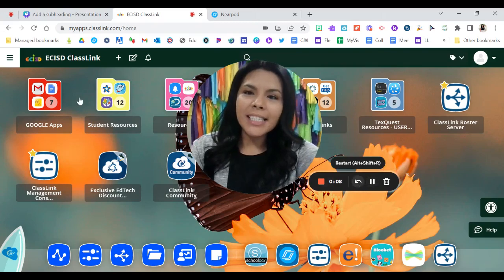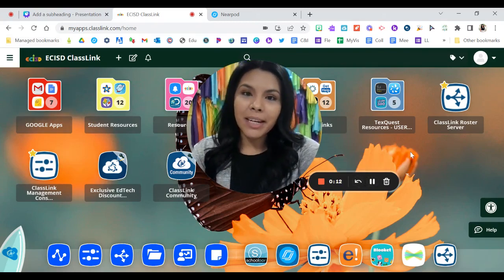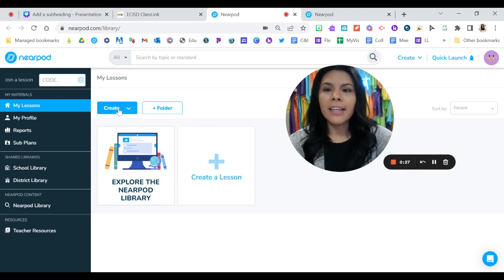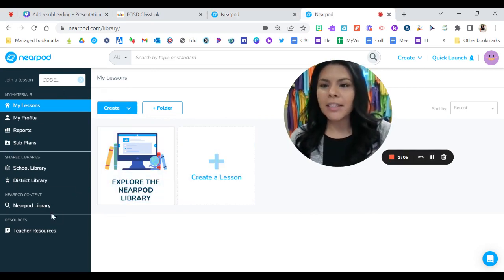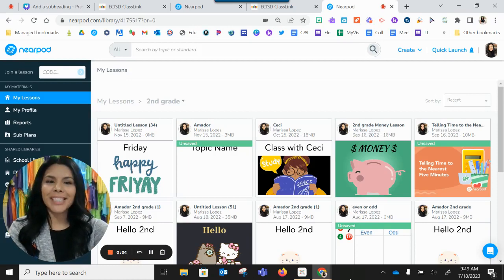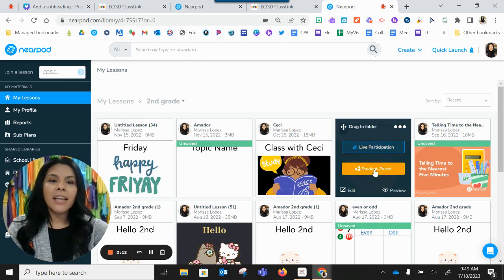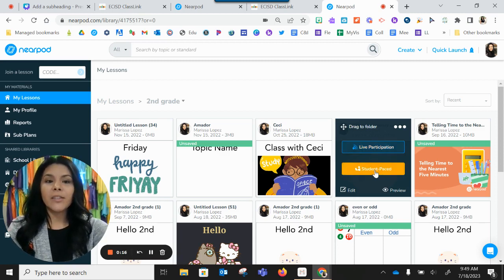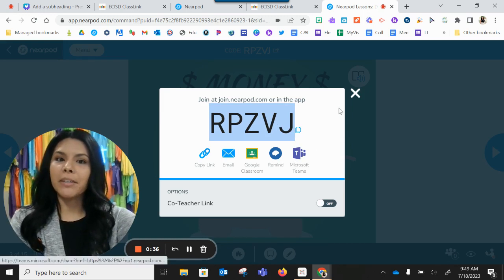Introduction to Nearpod in less than 90 seconds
In this video you will be introduced to Nearpod and how to find it in Classlink. Please contact your digital specialist for more information on how to use it to engage your students in the classroom.